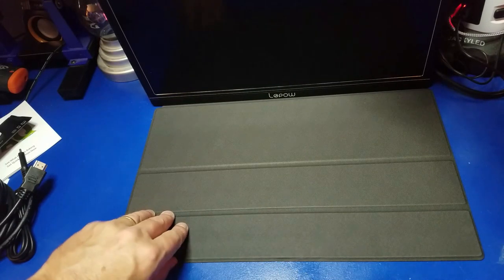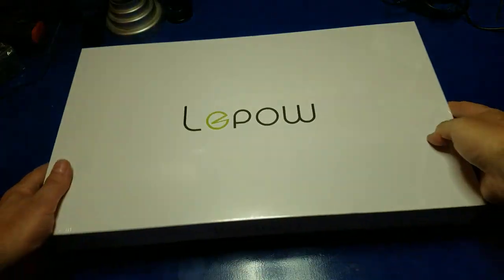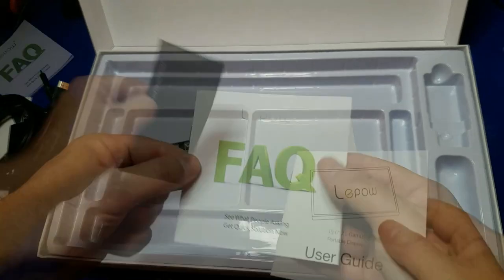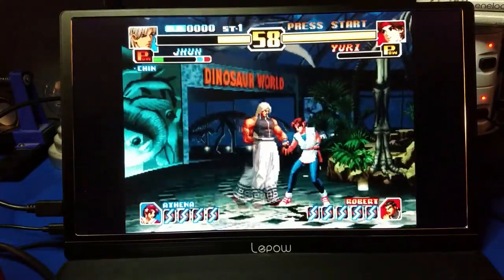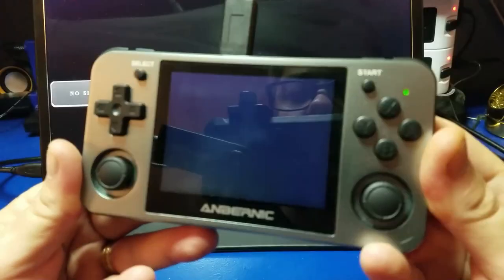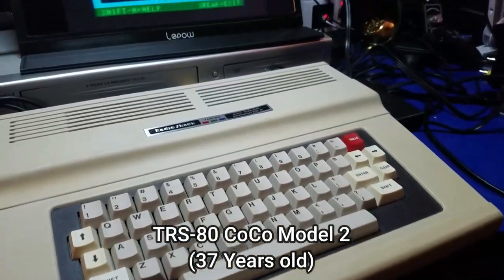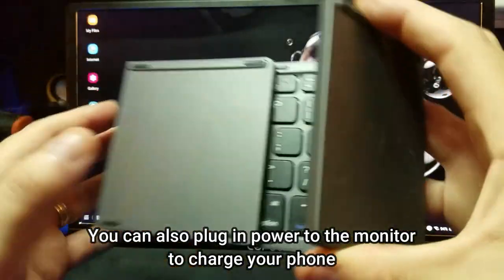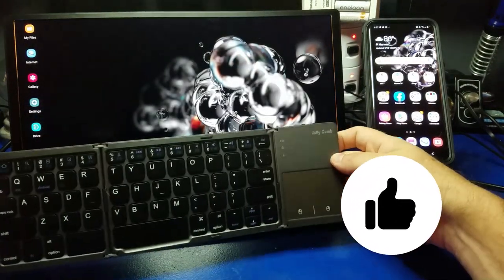Lepow 15.6" IPS Portable Monitor Setup / HD 1080p USB-C & Mini HDMI - Test with Samsung DeX & more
In this video, we're going to check out the Lepow 15.6" Portable IPS Monitor on a Raspberry Pi 4, Powkiddy A12, RG-350M, TRS-80 CoCo Model 2 and the Samsung Galaxy S20 using DeX.  This unit is excellent for portable gaming, work or anytime you need a monitor that is extremely portable and runs off only 5 volts!

Lepow 15.6 Inch Full HD 1080P USB Type-C Portable Display

Other items shown
Wismat Cell Phone Stand for Desk
Vilros Raspberry Pi 4 Complete Desktop Kit
Samsung Galaxy S20 Ultra 5G
Foldable Bluetooth Keyboard /Jelly Comb (Bluetooth & USB)

If you found this video helpful/informative, please ...